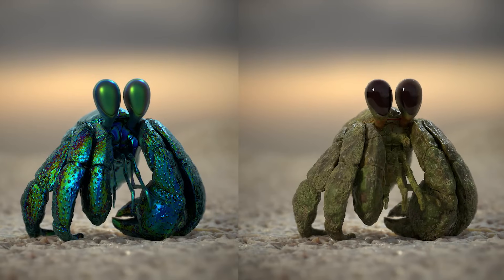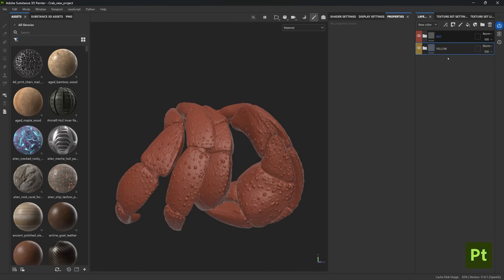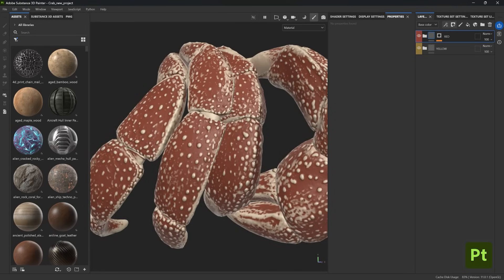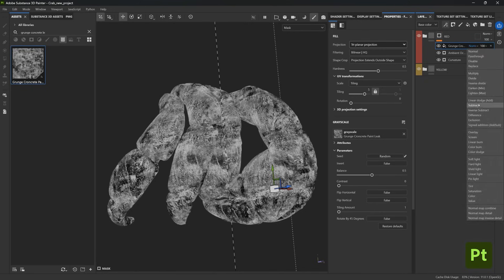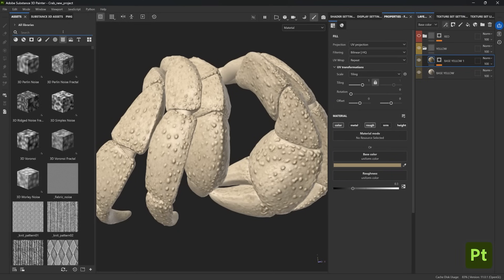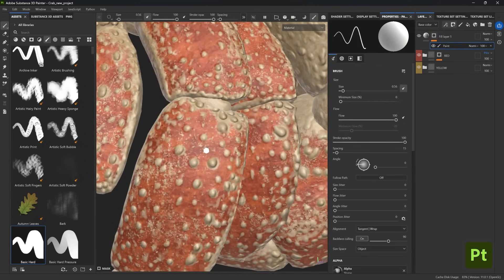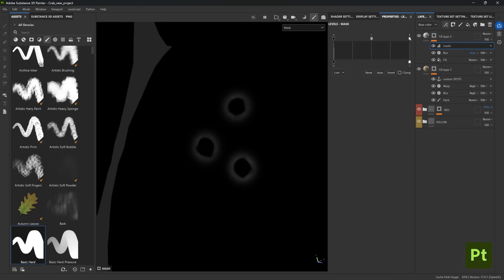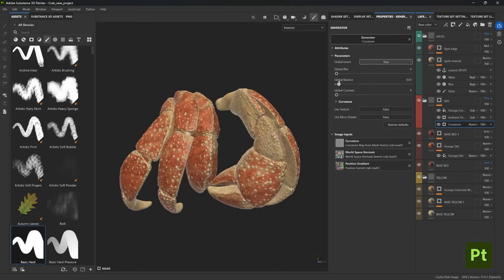Texturing a Stylized Crab Shell in Substance 3D Painter | Flexible Material Workflow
Whether you're just getting into Adobe Substance 3D Painter or want to build up your own smart material library, this breakdown will show you how to setup a color palette with fill layers, blend materials with generators stacking mask effects, and use anchor points to add that extra punch of detail with manual painting!

- Blocking out colors with Fill Layers
- Organizing your layer stack for maximum control
- Adjusting height, roughness, and color in grouped folders
- Using the curvature and other generators to blend materials
- Adding anchor points and hand-painted details

📍Timestamps

01:01 - Texturing the Legs
01:11 - Organizing your Layers Stack
01:52 - Color Code your Layers
02:03 - Blending the Folders
03:32 - Controlling the mask effects with effects and generators
04:42 - Grunge texture to Variate refine the blending mask
07:49 - setting things up for Manual Painting
09:11 - How to use Anchor Points